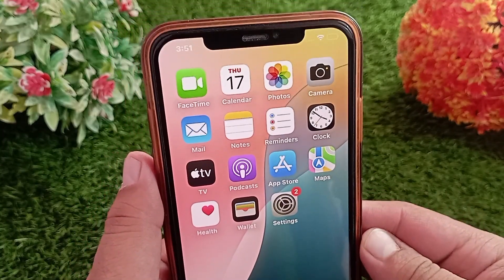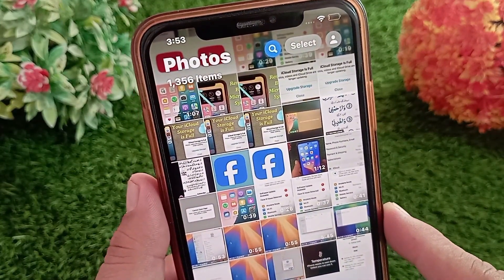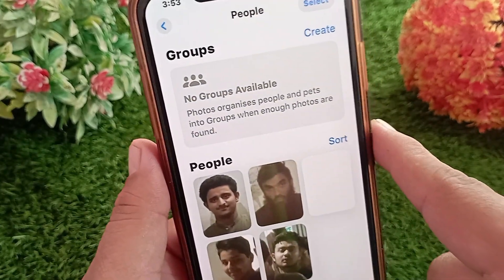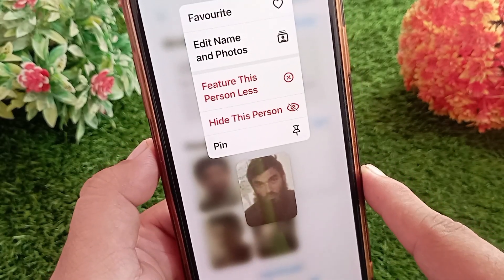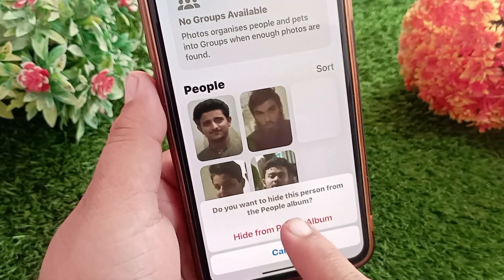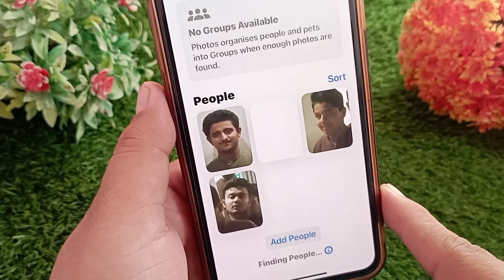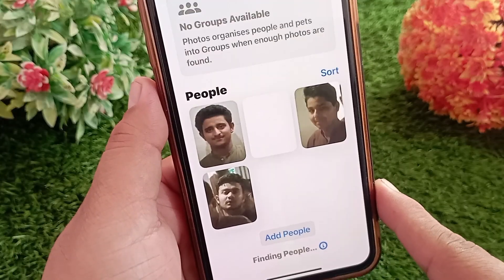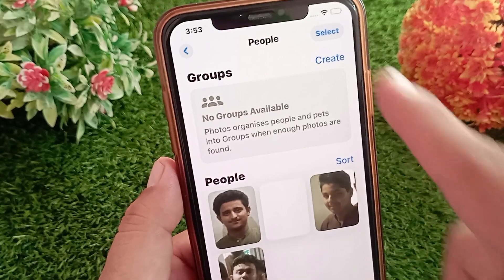How to Delete People Faces From iPhone Photos Album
How to Delete People’s Faces from iPhone Photos Album | iOS Tips & Tricks
In this quick and easy tutorial, learn how to remove or hide people’s faces from the Photos app’s People album on your iPhone. Whether you want more privacy or just want to clean up your People album, this guide will show you step-by-step how to do it in seconds!